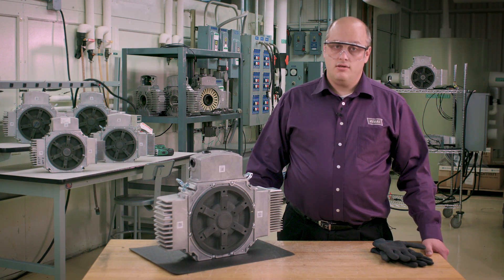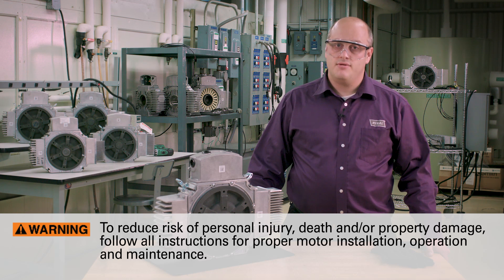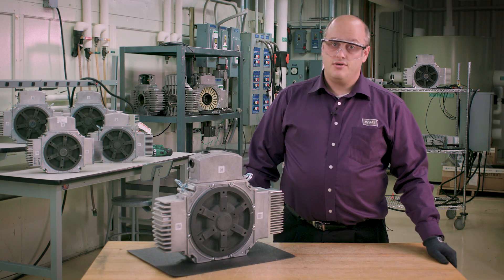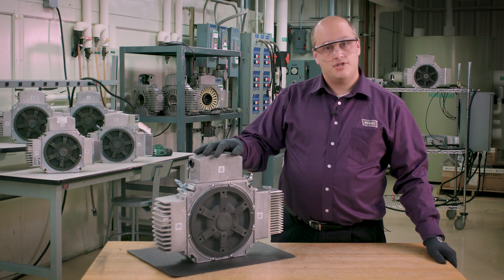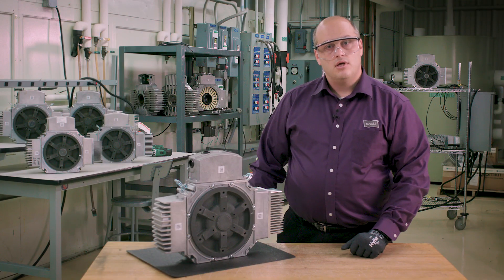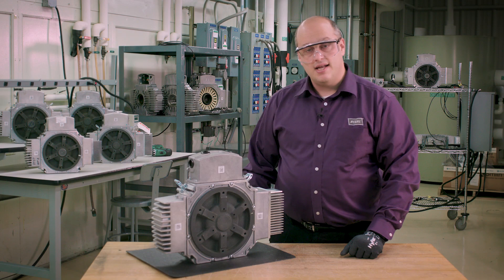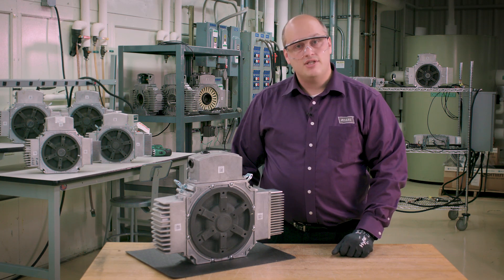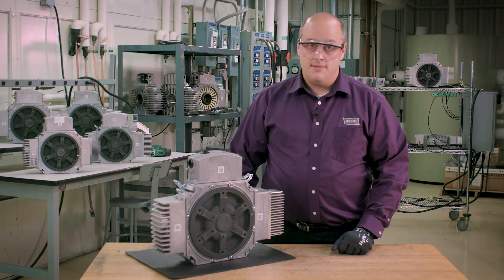How to Mount an Impeller to an UlteMAX® motor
Mounting the UlteMAX Motor’s “shaft-less” design to your wheel or impeller.

MCV18219E